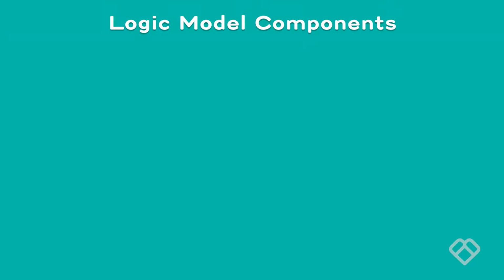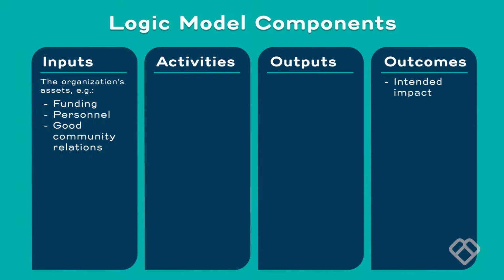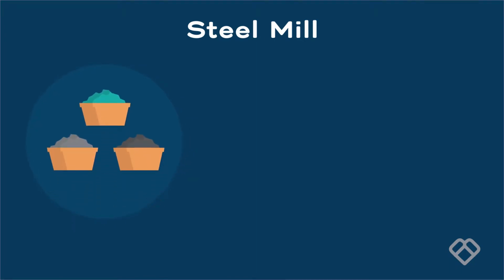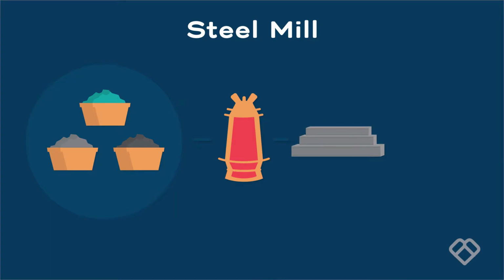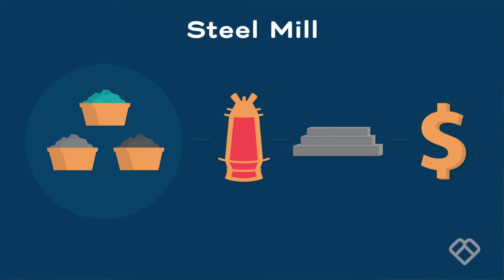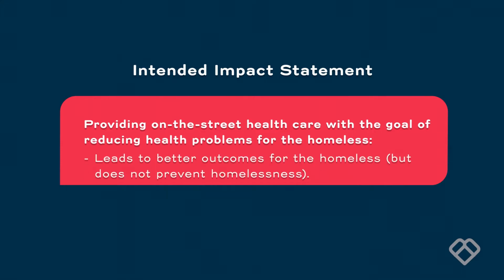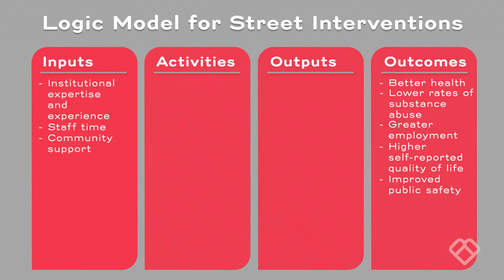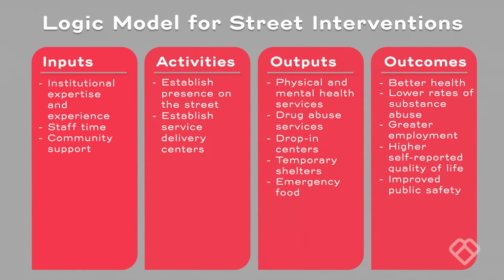Essentials of Nonprofit Strategy: Video 2 Developing Logic Models Part 1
Philanthropy University: Essentials of Nonprofit Strategy